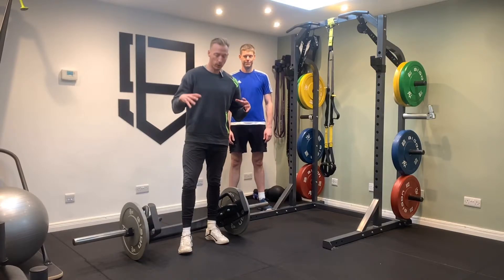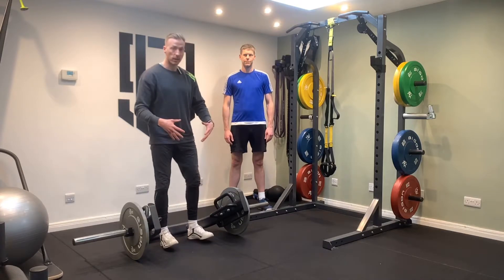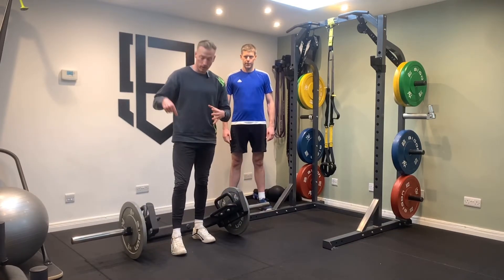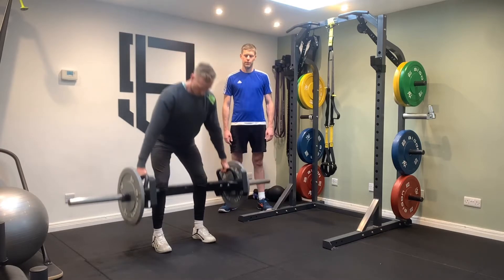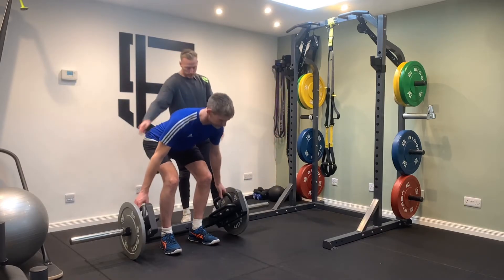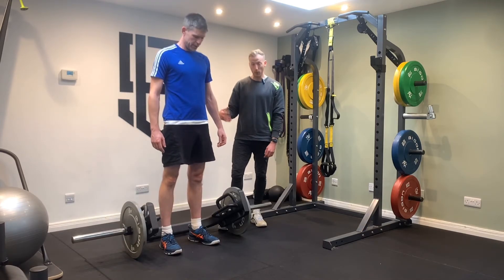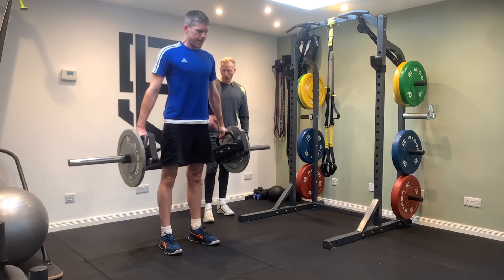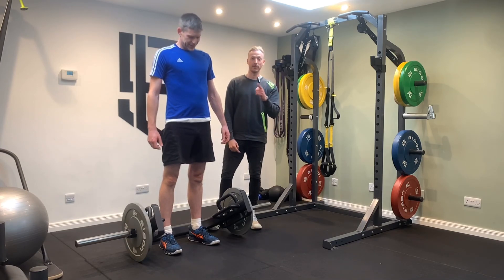How I Coach Major Movements (deadlift, squat etc) To Large Groups or Individual Clients In Workouts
Here’s how I coach clients to perform certain movements like the deadlift or squat to clients or new members.

Sometimes we can get over technical but I like mentioning 3 simple cues, mainly external that help paint the picture of how to perform the movement.

Here I have Gary go through it with me as I break down how to coach exercises to members in a workout, from 1 to 20